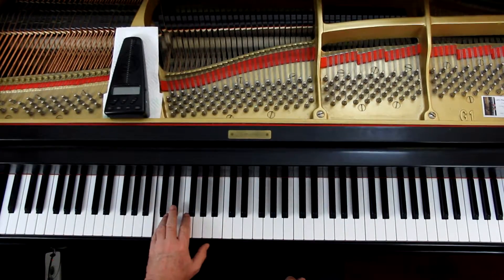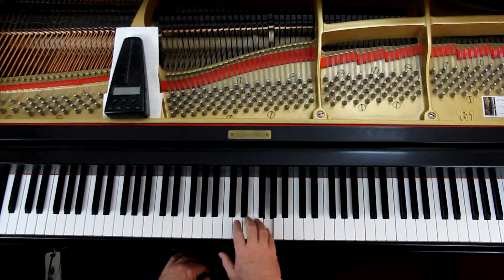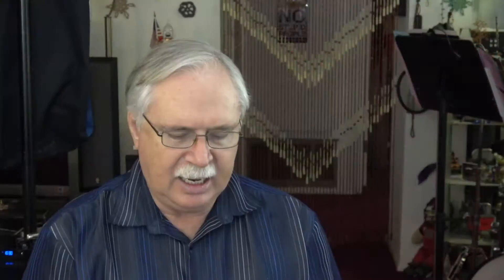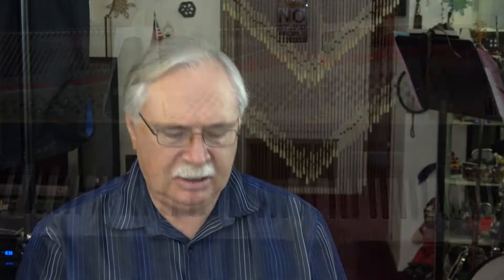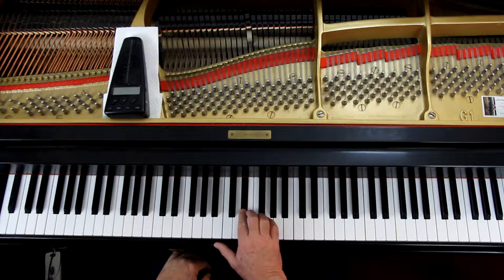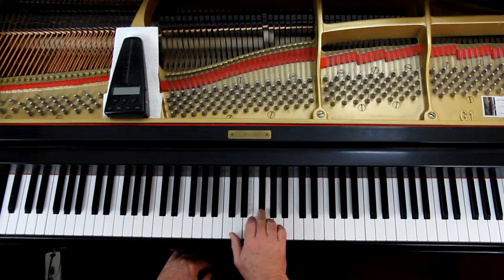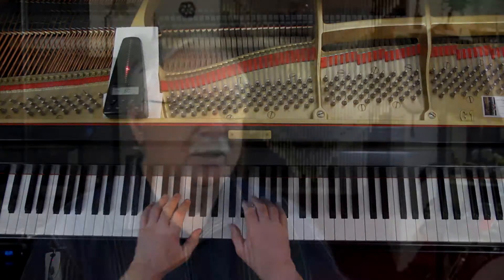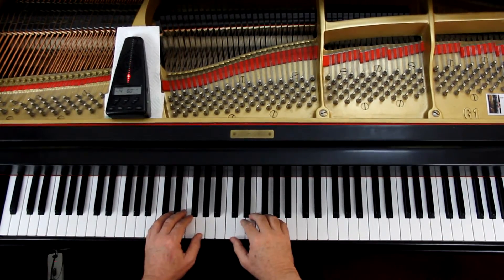Martha Mier Jazz, Rags & Blues Book 1, Page 6, Ragtime Do-Si-Do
An in-depth piano lesson on how to play Ragtime Do-Si-Do in Martha Mier Jazz, Rags & Blues Book 1, Page 6.

Things to Remember - 0:00
Play with Me - 7:38
Demo - 10:09

Metronome = 60